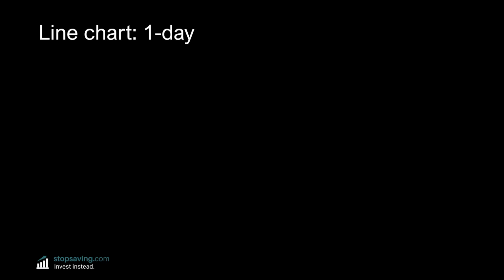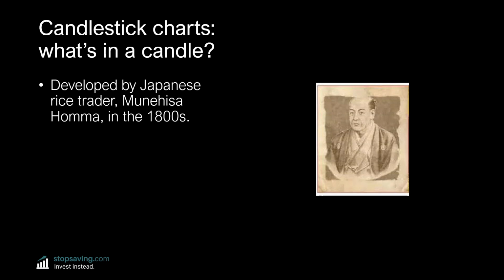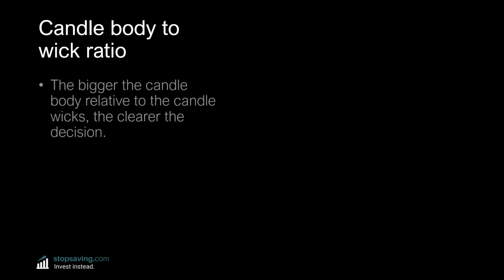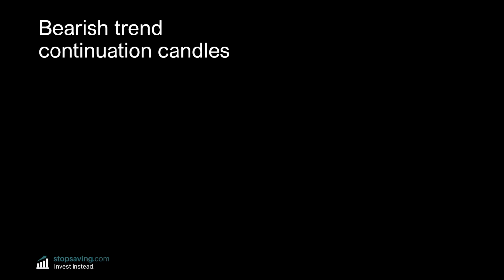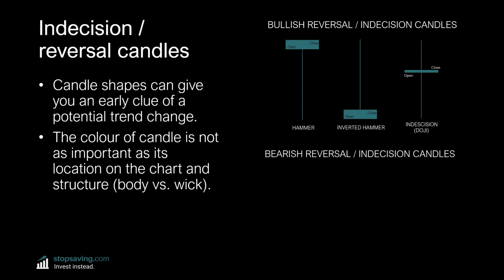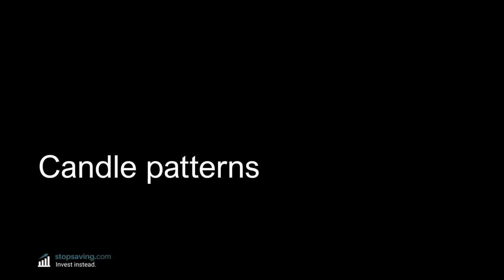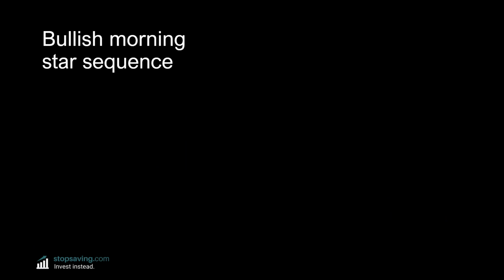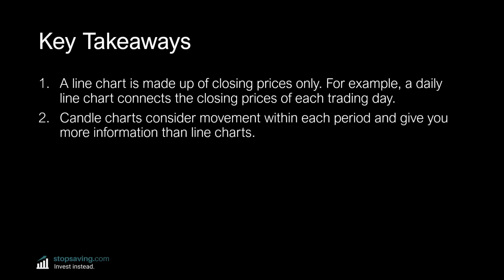Candlestick Charts Explained: How to Use Them in Trading | FREE Technical Analysis Course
Welcome to lesson 2.1 of our FREE Technical Analysis Course! In this video, we explain Candlestick Charts, one of the most essential tools for traders. This lesson will help you understand how to read candlestick patterns and use them effectively in your trading strategy.

In this video, you will learn:

➡️ What are Candlestick Charts?
➡️ Why Candlestick Charts are better than regular line charts
➡️ How to interpret different types of candlestick patterns
➡️ Identifying bullish and bearish continuation candles
➡️ Common candlestick chart patterns and their significance

Candlestick charts provide critical insights into market sentiment and price action, making them invaluable for both novice and experienced traders.

For a more detailed written guide and supplementary materials, visit our course